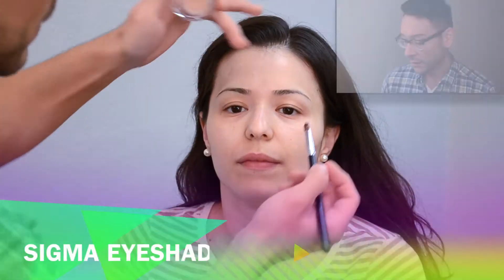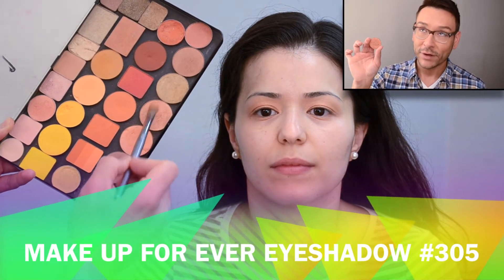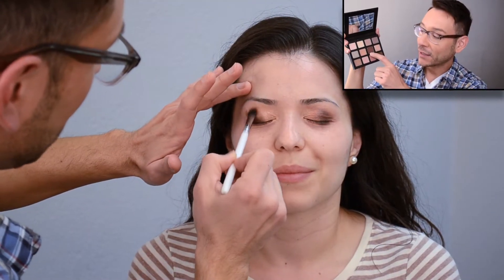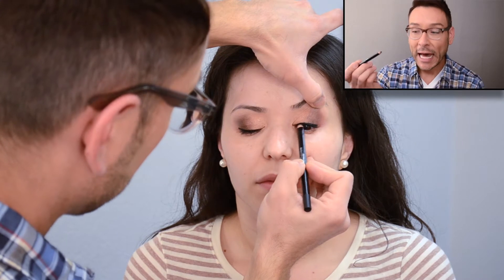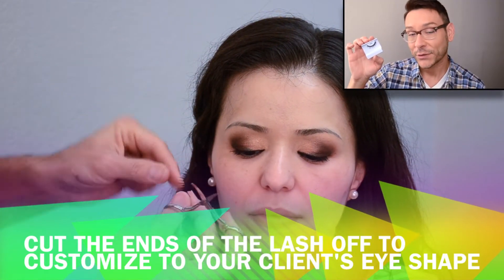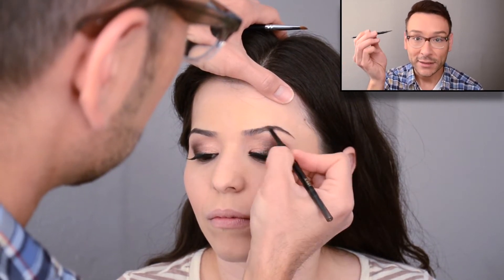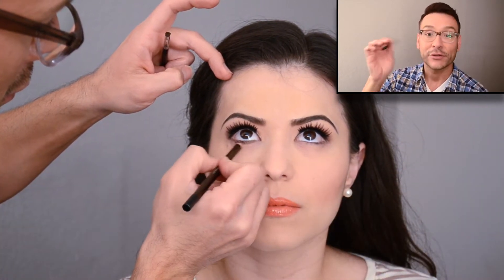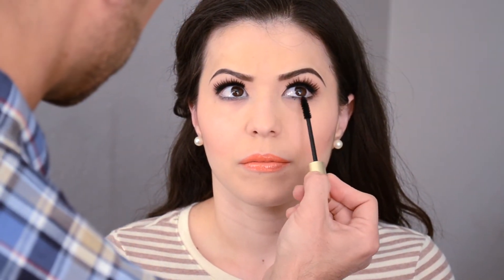HOW TO MAKE SMALL EYES APPEAR LARGER PRO MAKEUP VIDEO TUTORIAL- mathias4makeup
In Part 1 of this MAKEUP TUTORIAL I will show you how to make small eyes appear larger . . .  This video is not only some of my best tricks for making small eyes appear larger but exactly HOW TO DO IT!

Grab a seat and watch as I give you another fabulous MAKEUP LESSON!  I've been doing MAKEUP AND HAIR for over a dozen years and I absolutely love working with MODELS and PHOTOGRAPHERS.

In this short BEHIND THE SCENES video, you will see how I can transform ANY woman into a gorgeous angel of beauty! It was a genuinely fantastic experience because I was able to FIND THE BEAUTY within her soul and help bring that light to the surface.

MATHIAS ALAN
Master Makeup Artist/Hair Stylist

PART 1- GRWM First Impressions Full Glam Makeup Start to Finish
MAKEUP TUTORIAL FOR BEGINNERS | Flawless Foundation Smokey Eyes on Black Women WOC
Best Makeup Products for Oily Skin | GRWM My Go To Complexion Products

2-Pack of NB-13L Batteries and USB Dual Battery Charger for Canon G7X